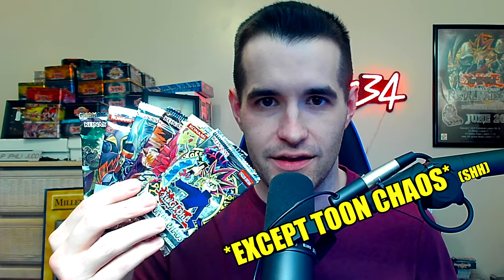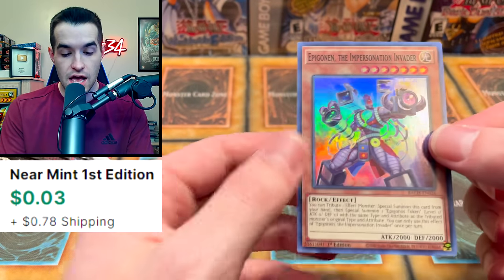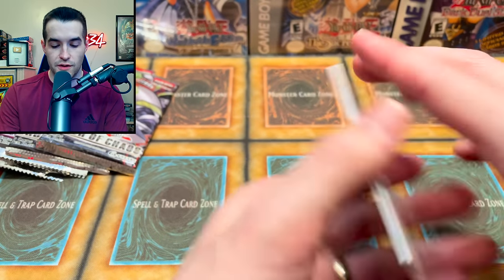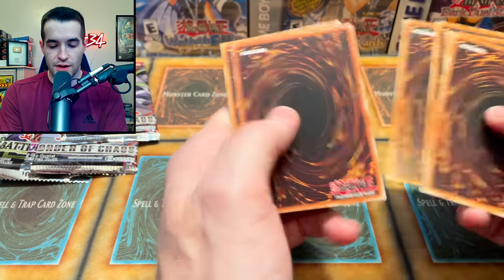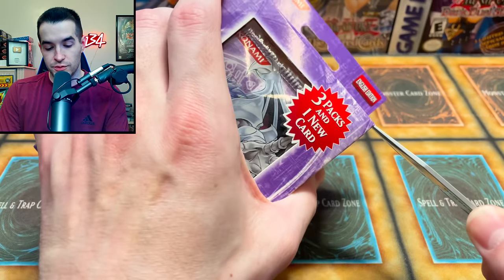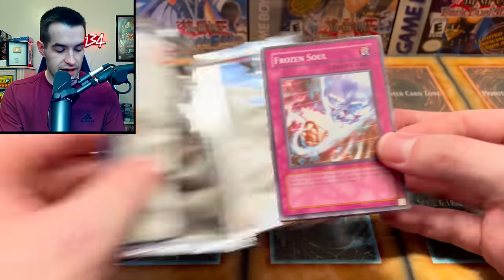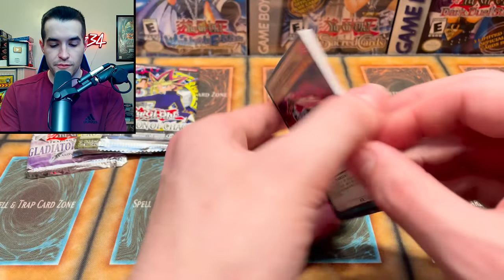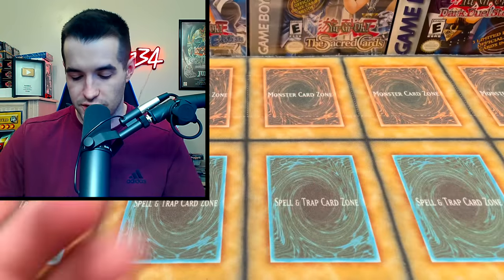Opening EVERY Chaos Pack Ever Made (I Messed Up)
➤TCGPlayer Link!